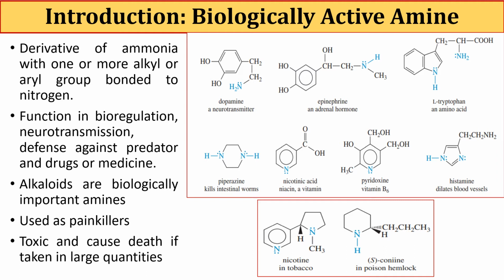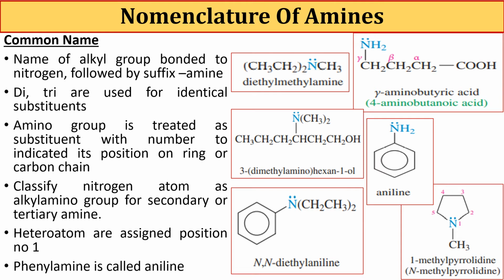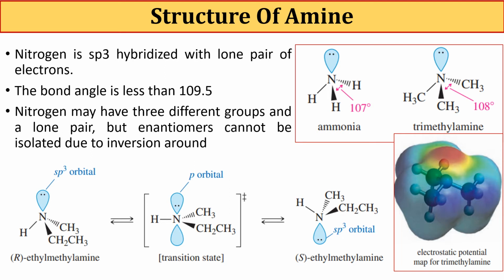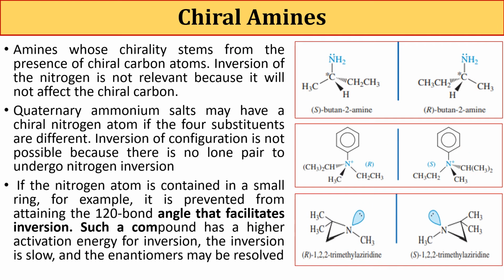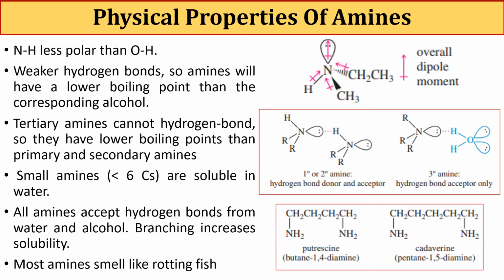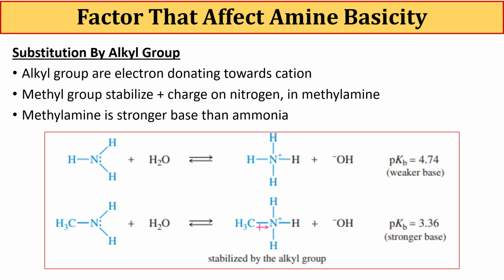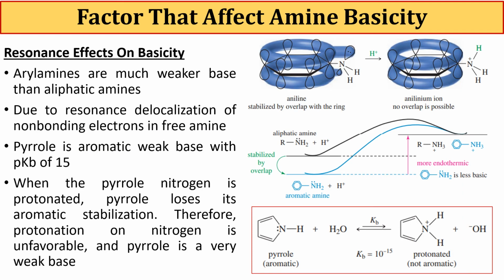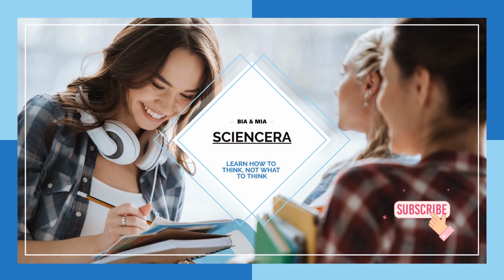CHE1502 CHAPTER 19 - Amines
What are amines in organic chemistry?

Amines are organic compounds that contain nitrogen atoms with a lone pair. Basically, they are derived from ammonia (NH3) in which one or more hydrogen atom is replaced by an alkyl or aryl group, and so they are known as alkyl amines and aryl amines respectively.

What are amines and why are they bad for You?

Amines in food are usually broken down by monoamine oxidase-A (MOA) enzymes found in the gut, intestine and liver. But, they can build up in the body if these enzymes are depleted, blocked or sluggish, sparking amine intolerance